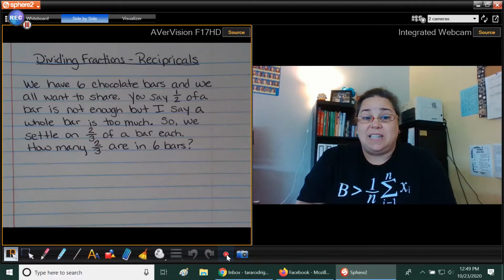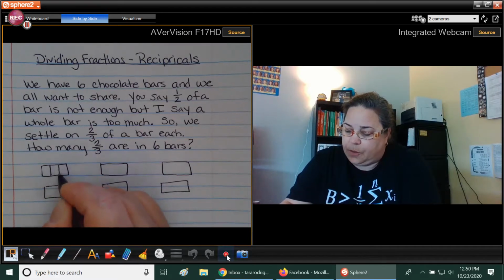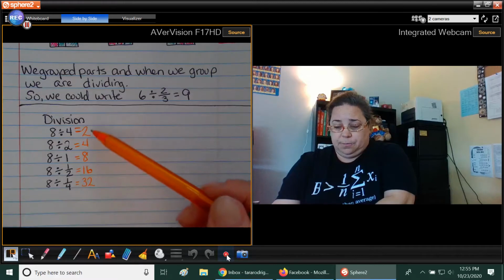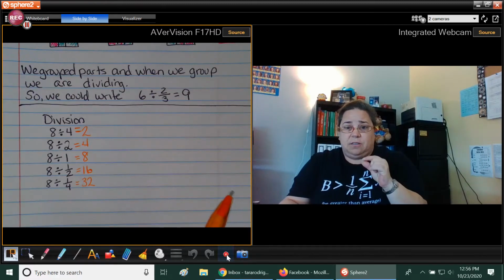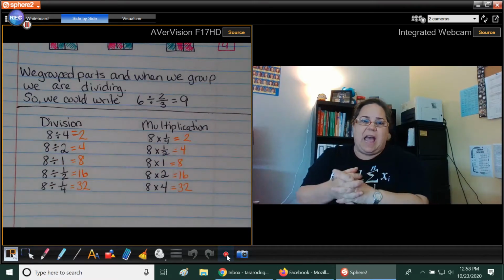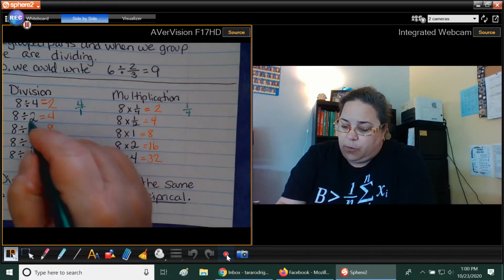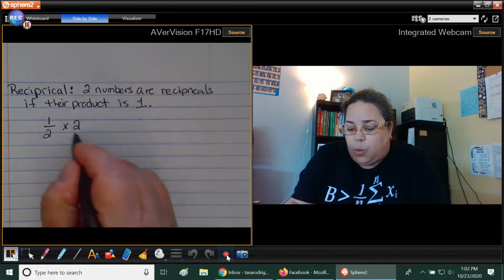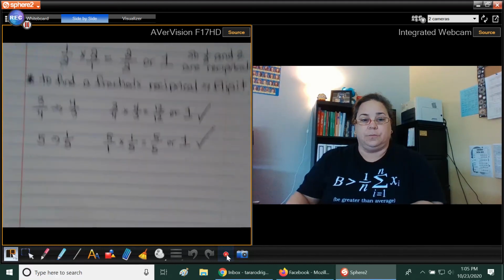Dividing Fractions Lesson - Reciprocals